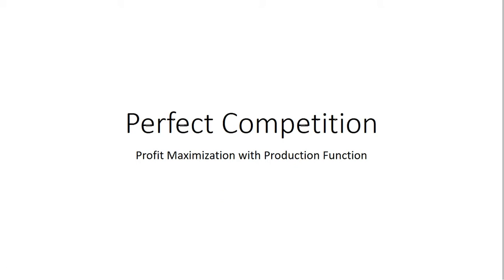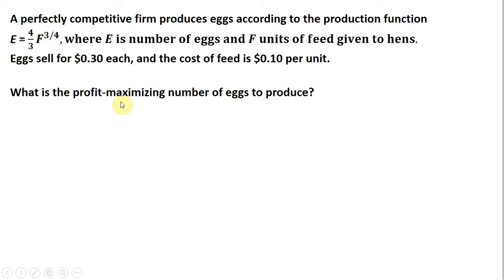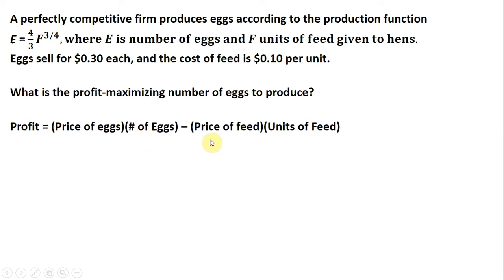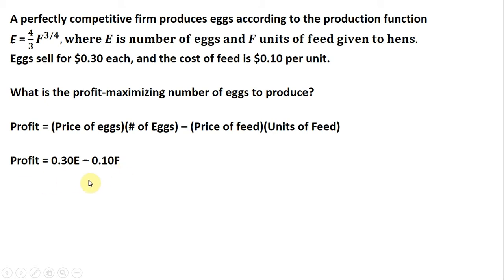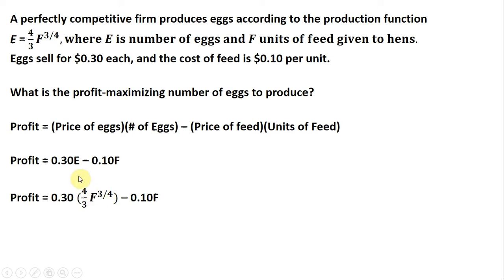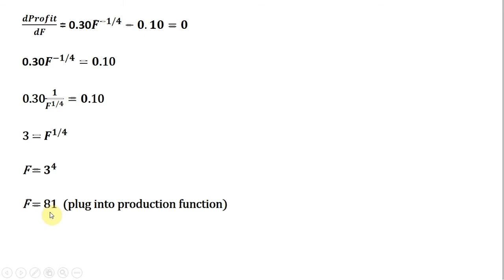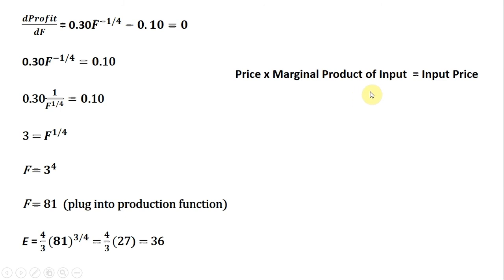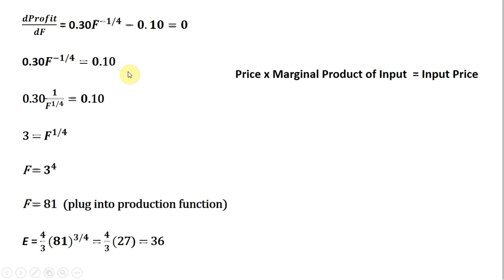Perfect Competition: Profit Maximization with Production Function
I show how to solve for the competitive firm's profit-maximizing output when presented with a production function.